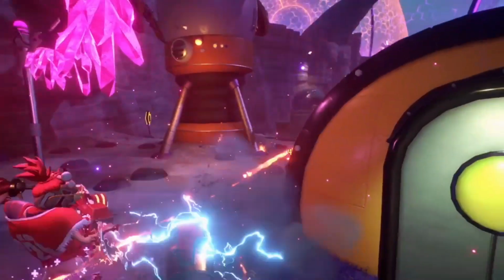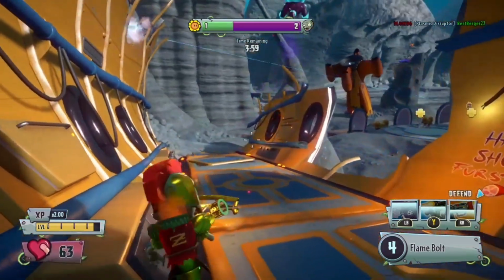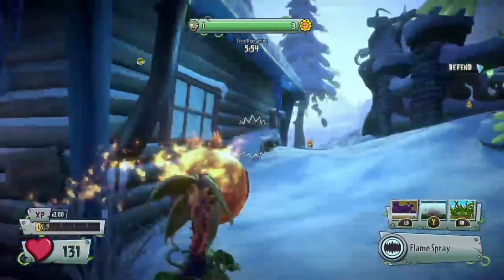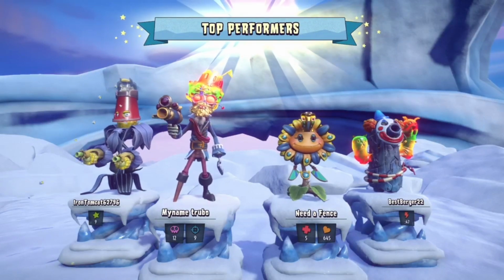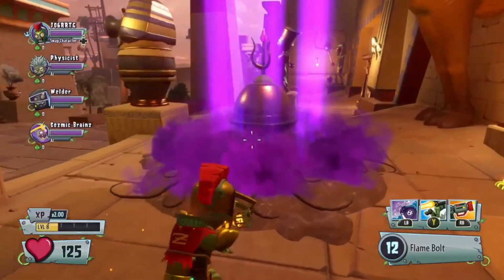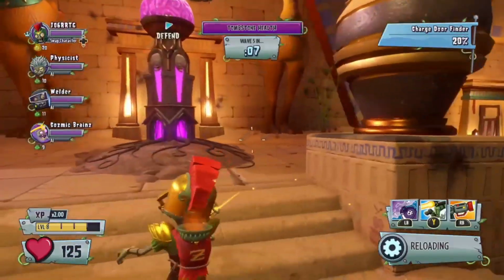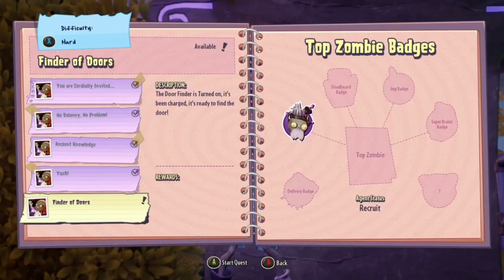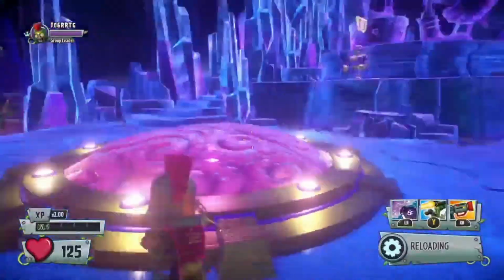Camo CACTUS 🌵!! | PLANTS VS ZOMBIES GARDEN WARFARE 2 | RTG SERIES #32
Thanks for watching hope you enjoyed this video if you did make sure to like and subscribe so you don't miss any videos out and leave suggestions in the comment section below for what game you want to see in the future!!